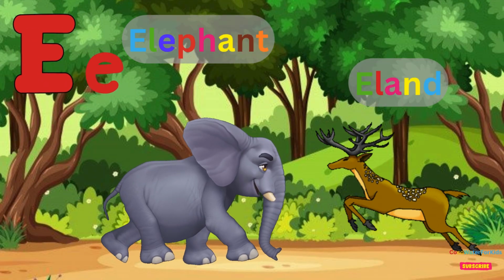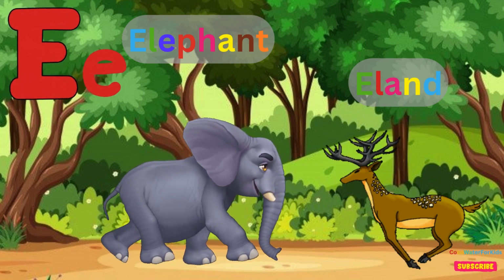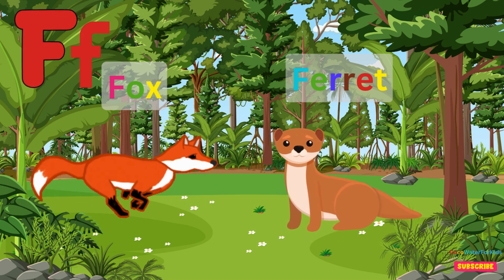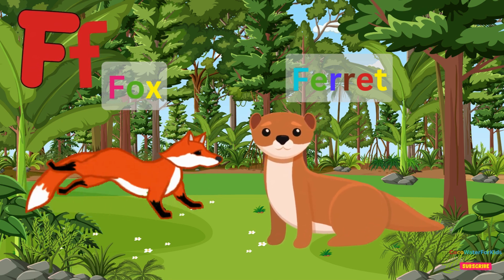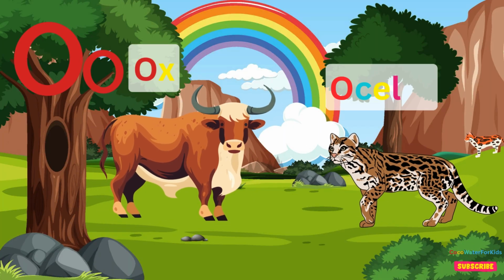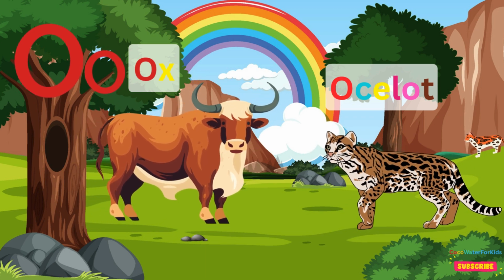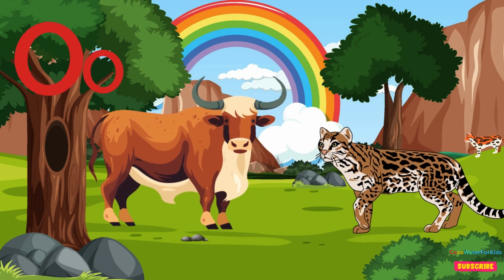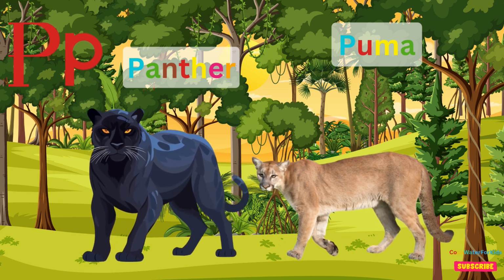The Animal Alphabet | Learn Animal Names! A to Z All Animal | ABC Alphabet Animals - CocoWaterForKid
The Animal Alphabet | Learn Animal Names ! CocoWaterForKid,

Yay! We did it! That’s 52 animals for 26 letters in the alphabet,

ABC Alphabet Animals – Animal Names and Animal Sounds - Toddler Learning Videos
Let’s sing the Animal Alphabet,

A, for  Alligator, A  for Ant
B, for  bear, B for Baboon
C, for  camel ,  C,   for cow,
D,  for dog  D,  for  donkey
E,  for elephant   E,   for  eland
F, for fox,    F for ferret
G for goat,  G for  Giraffe
H, for hyena,  H, for horse
I, for impala,  I, for Ibex,
J, for jaguar,  J,  for jackal
K, for kangaroo, K for Kob,
L, for lion,  L,  for Langur,
M, for Monkey,  M, for Markhor,
N, for nyala, N, for Numbat
O, for ox,  O, for ocelot
P, for panther, P, for Puma
Q, for Quagga, Q for Quoll
R, for rhinoceros R, for Rabbit
S, for sheep, S, for Seal
T, for  tiger, T, for tur
U, for Urial,  U, for Uakari
V, for Vicuña,  V, for viper
W, for Wolf,  W, for wolverine,
X, for Xoloitzcuintli, X, for Xerus. Did you know there’s a squirrel named Xerus?
Y, for Yak, Y, for yearling,
Z, for zebra, Z, for Zebu,